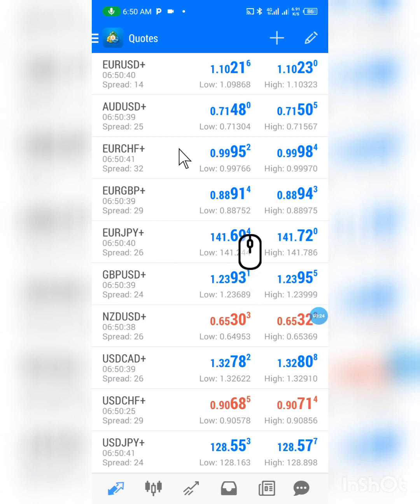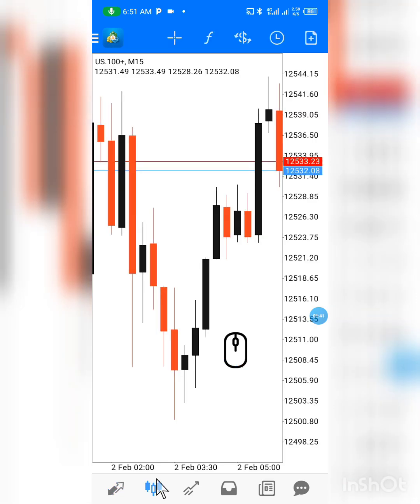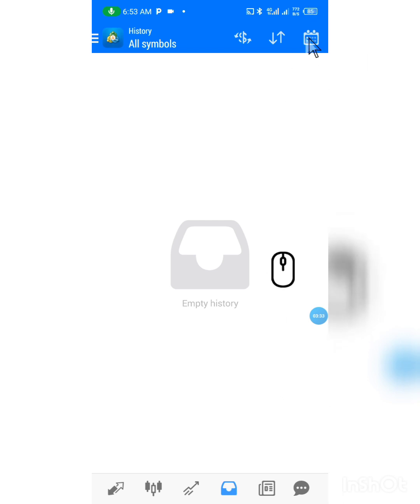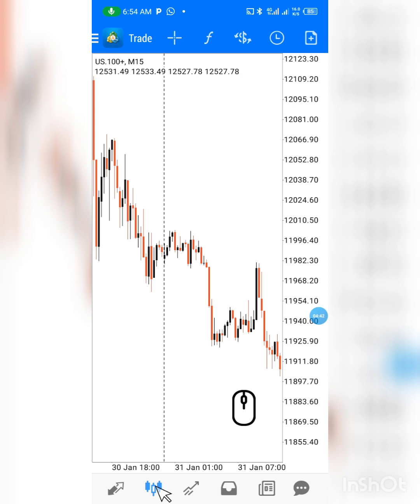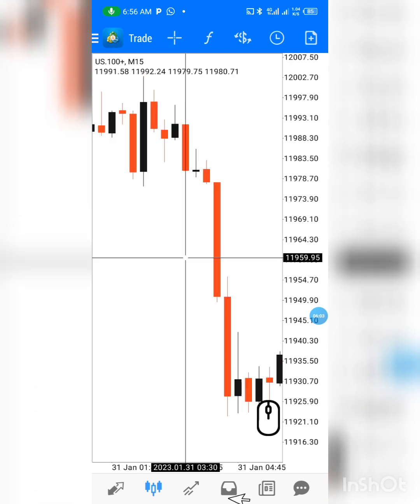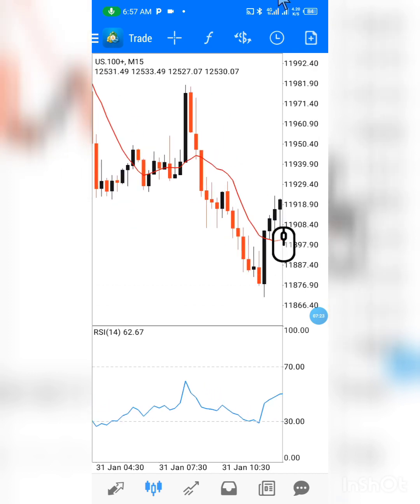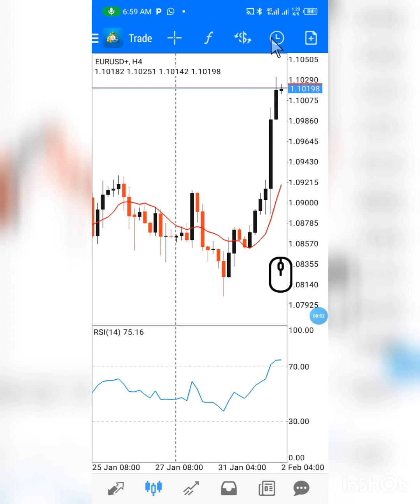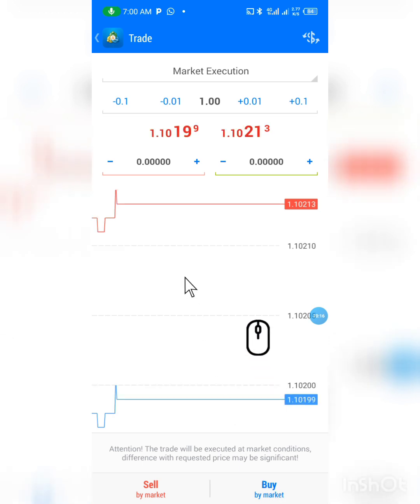Understanding your METATRADER4 menu bars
This video will help you understand your MT4 task bar and how to use them